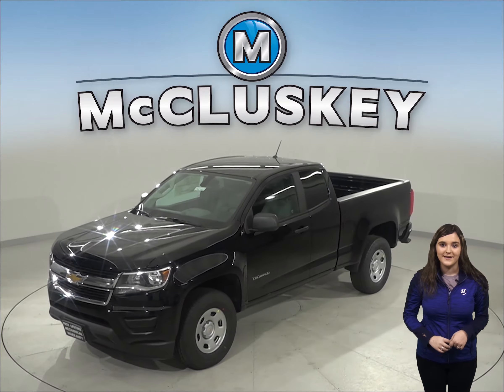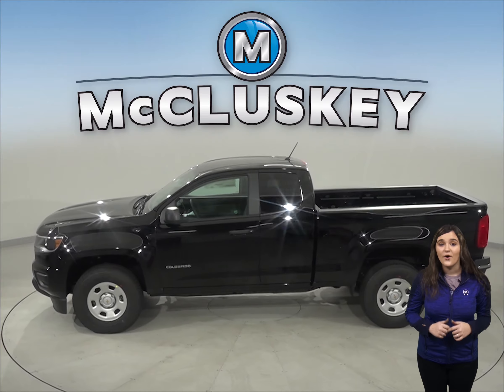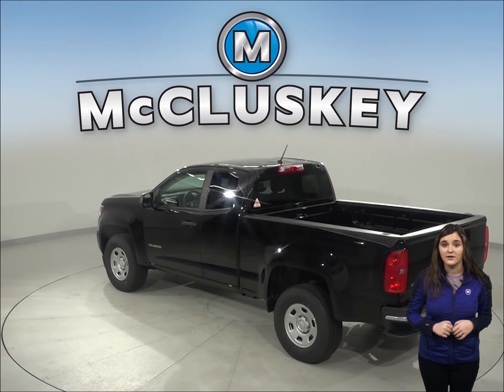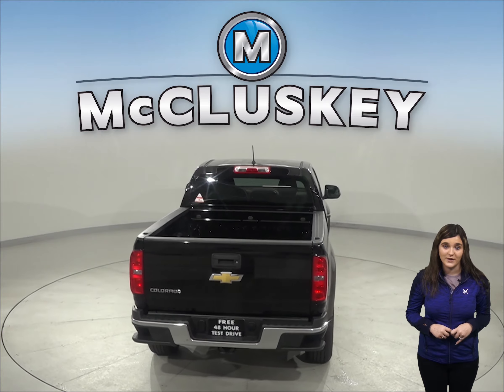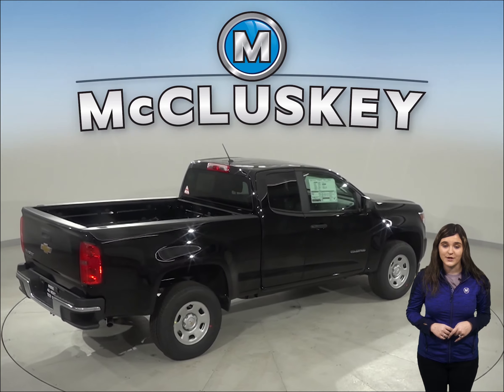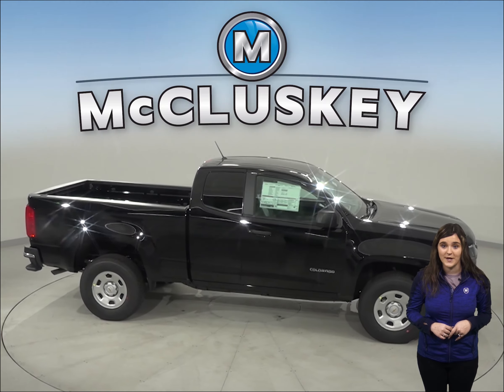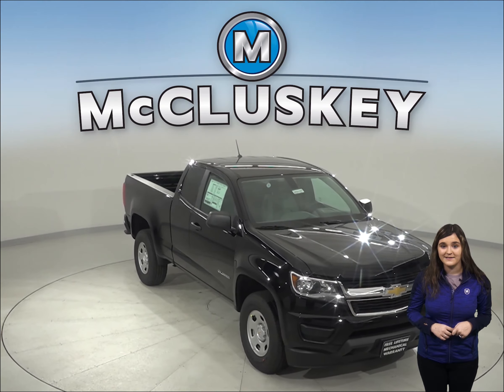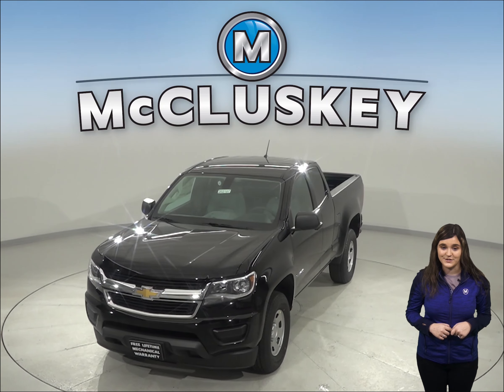202107 New Chevrolet Colorado, Test Drive, Review, For Sale -